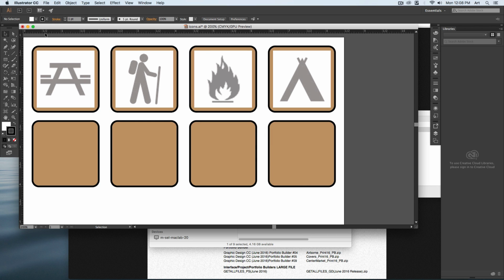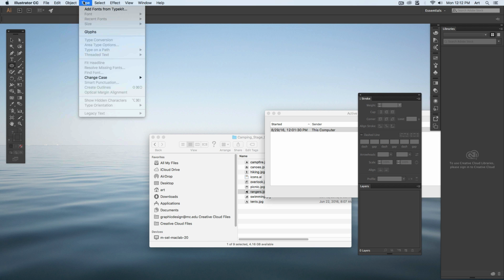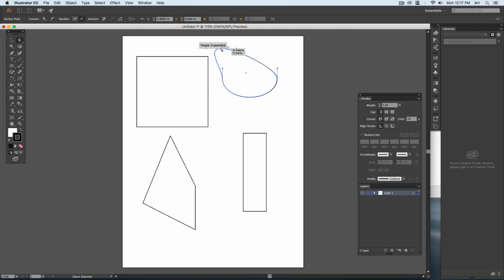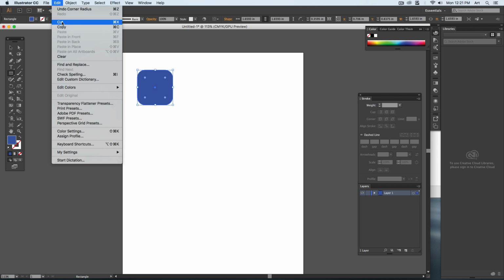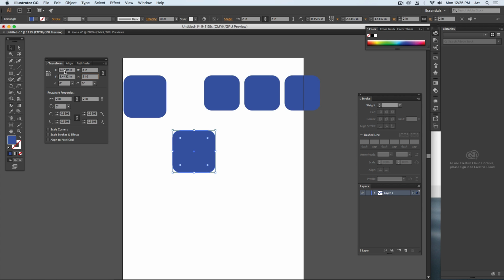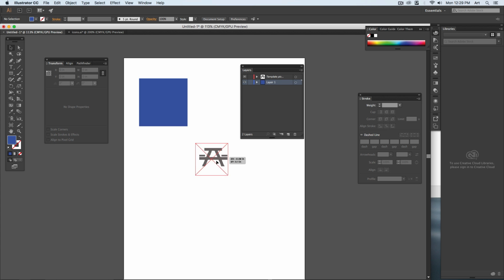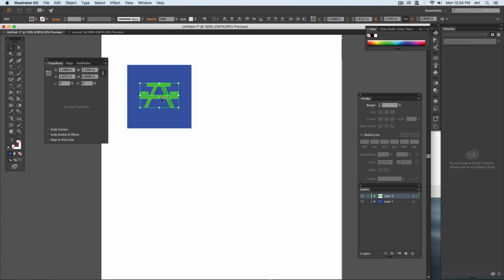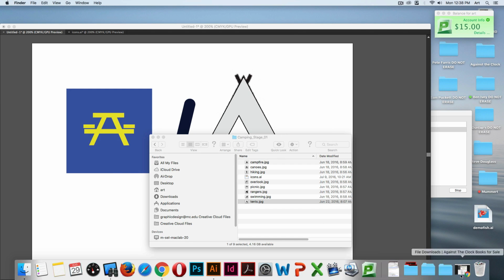ART 205 - August 29